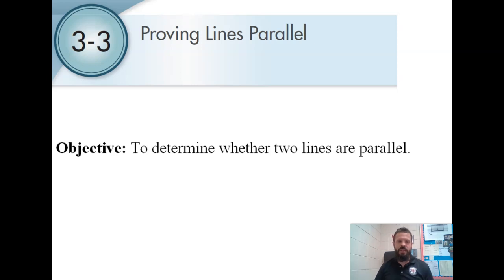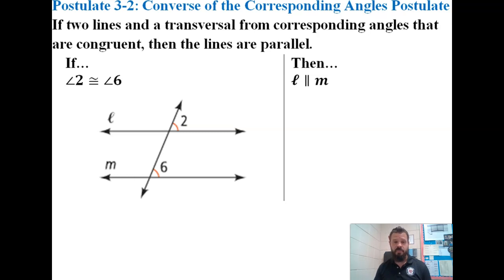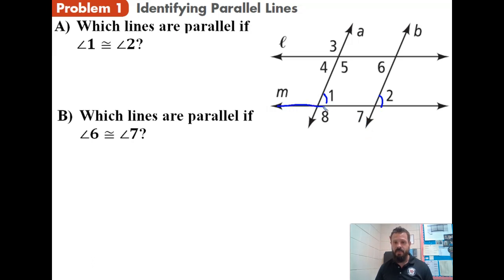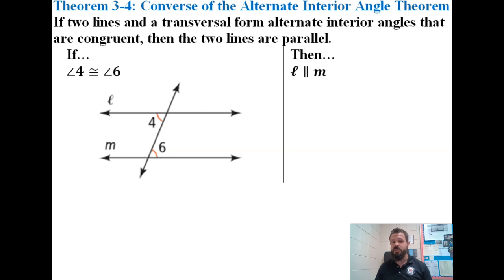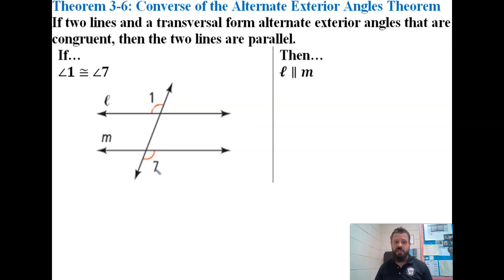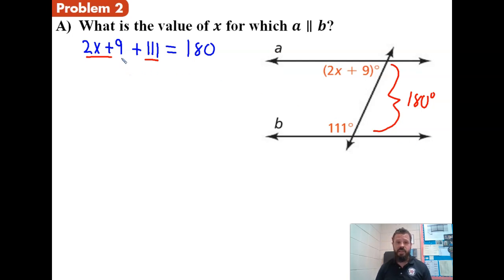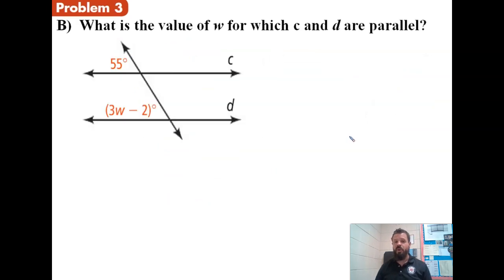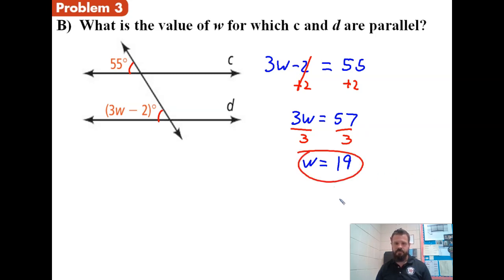Geo A 3-3 Video